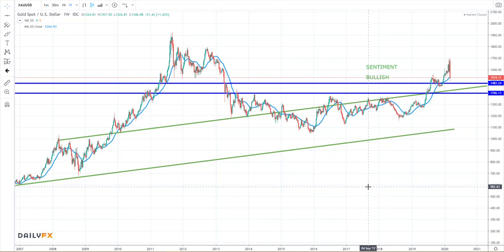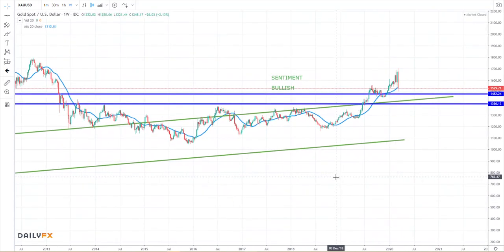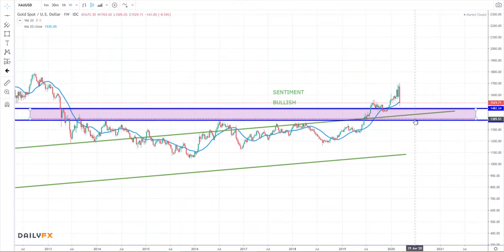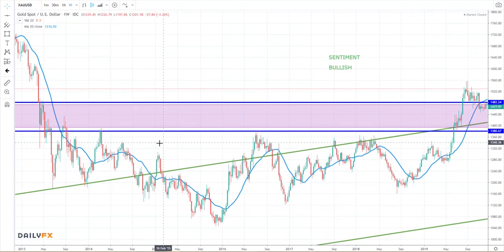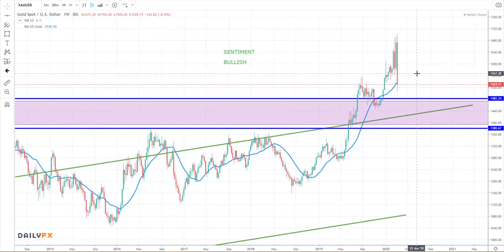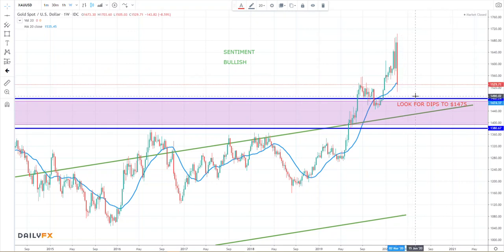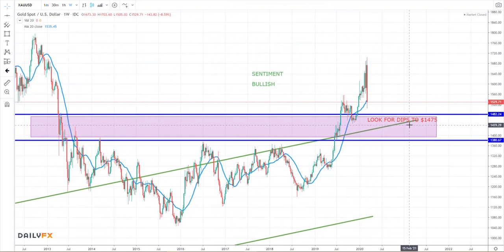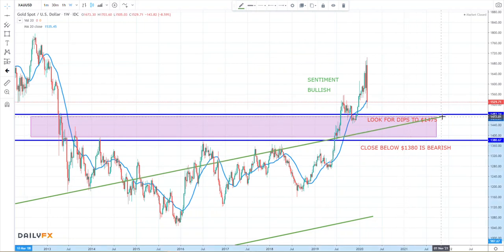Gold Price Analysis - XAUUSD - Week of March 15th 2020 - Practical Forex Trading